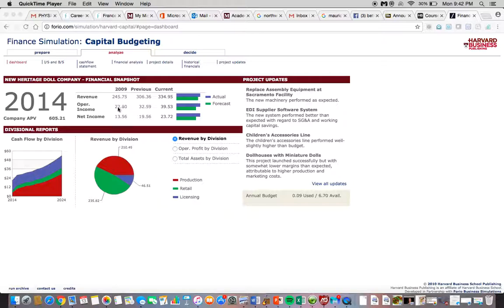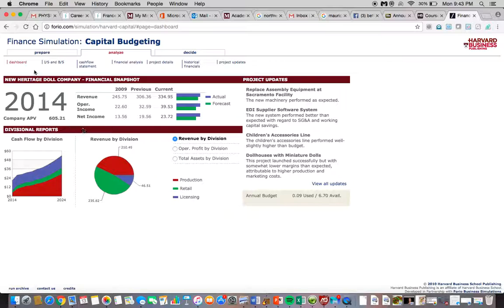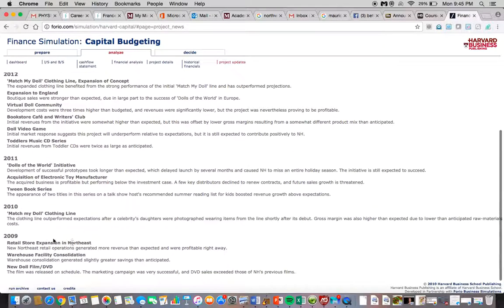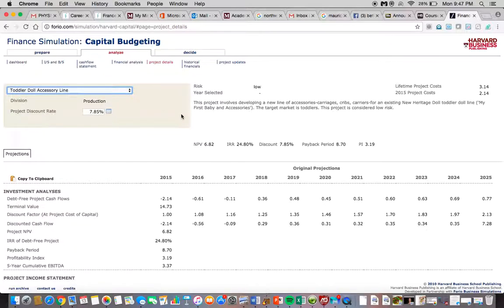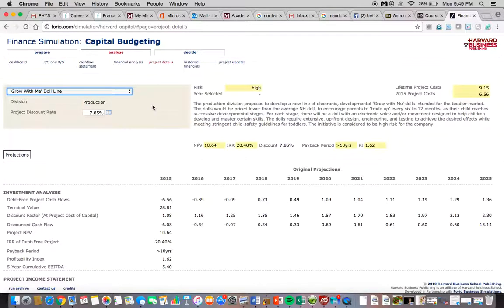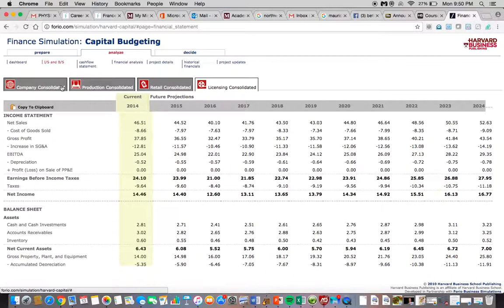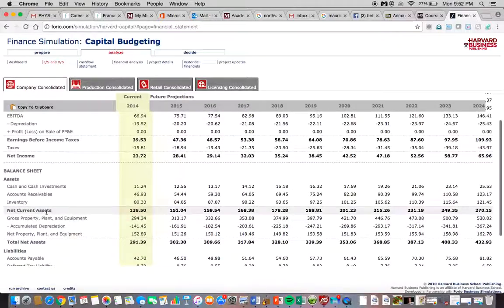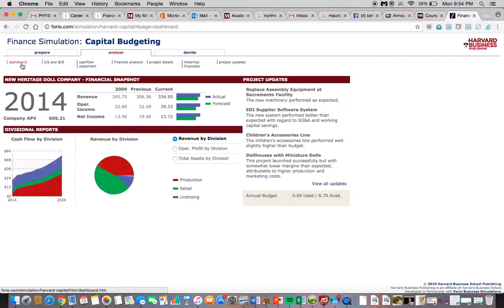2017SP_kliethermes_budgeting